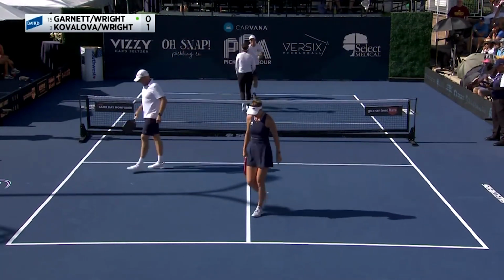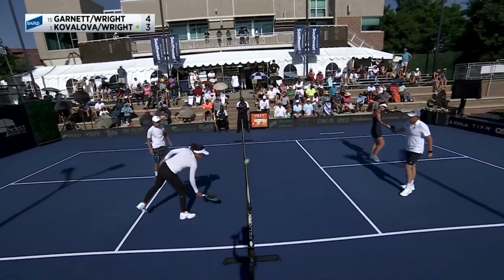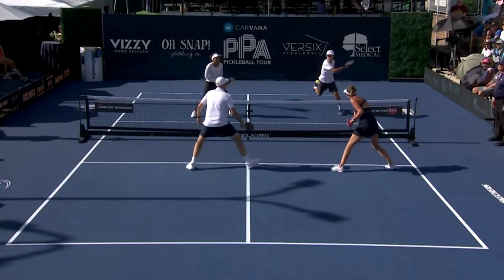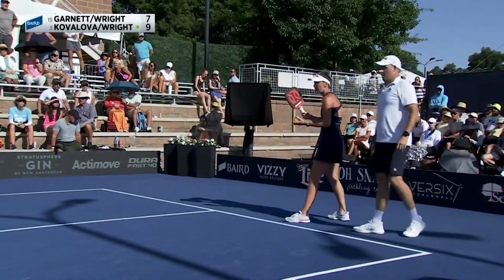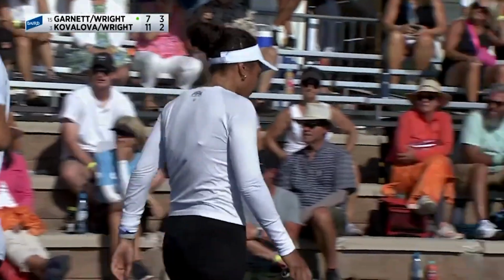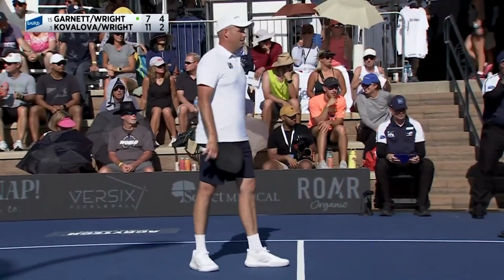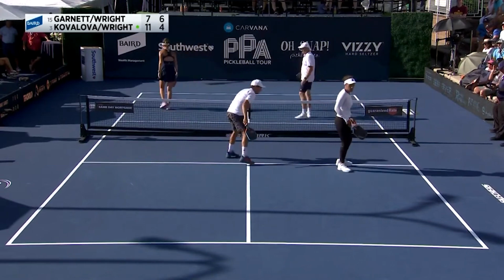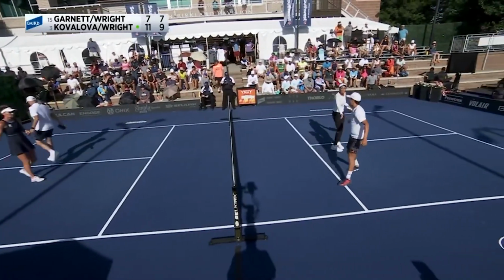Wright and Garnett take on Kovalova and Wright in the Semis in Denver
Watch #15 Etta Wright and Connor Garnett take on #3 Lucy Kovalova and Matt Wright in the Mixed Doubles Semifinal match at the OH SNAP! Denver Open presented by Vizzy Hard Seltzer.